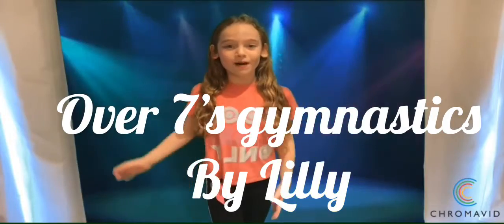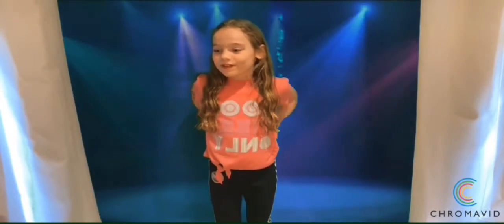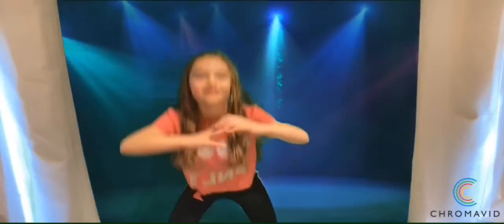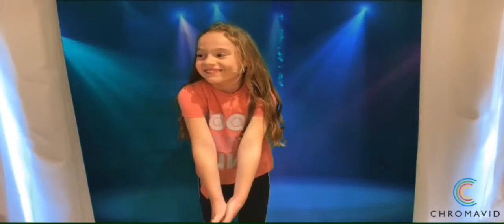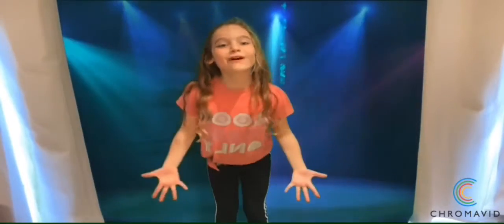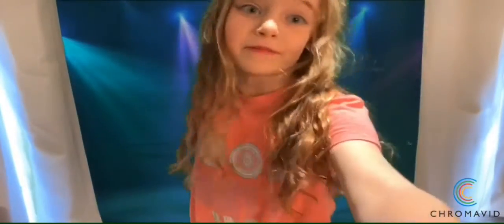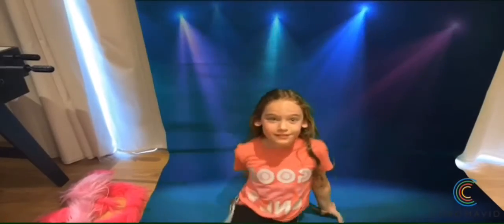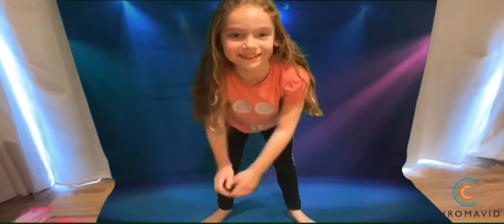18 May 2020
Lilly’s gymnastics sessions